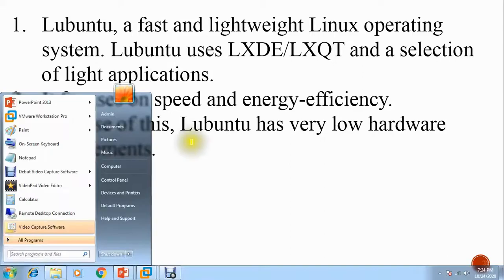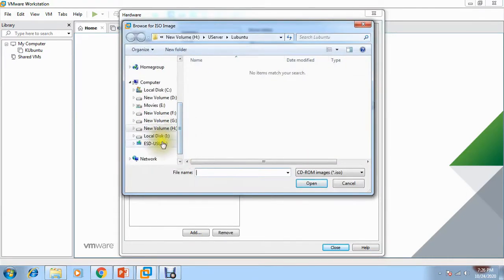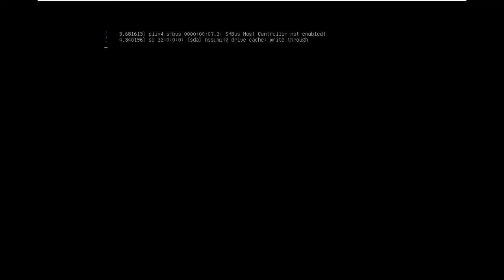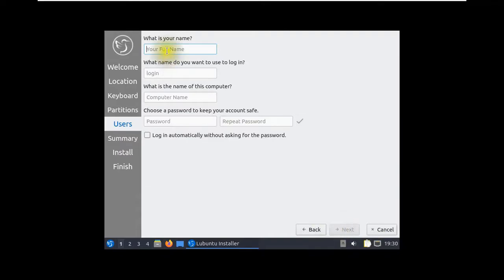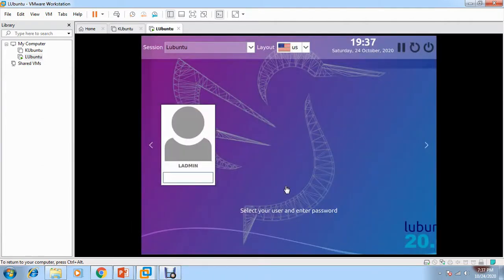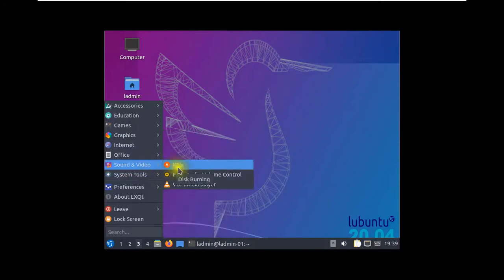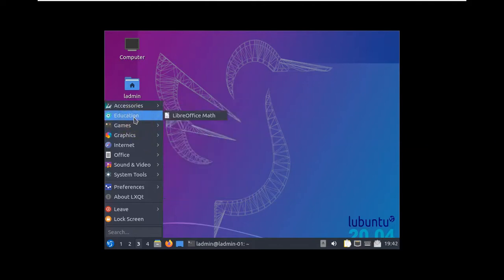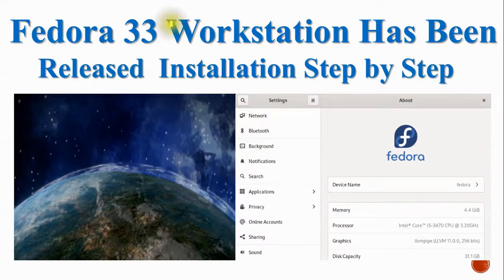Lubuntu 20.04 LTS Overview Released, Features ! Installation Step by Step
Lubuntu, a fast and lightweight Linux operating system. Lubuntu uses LXDE/LXQT and a selection of light applications.
It focuses on speed and energy-efficiency.
Because of this, Lubuntu has very low hardware requirements.